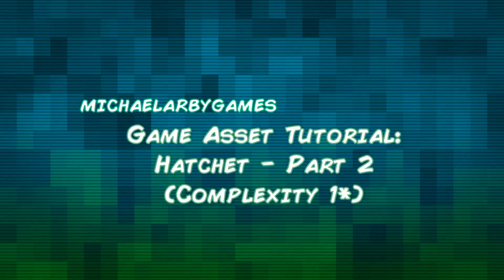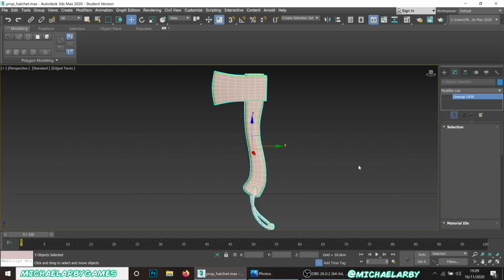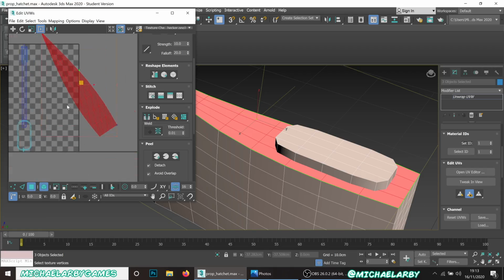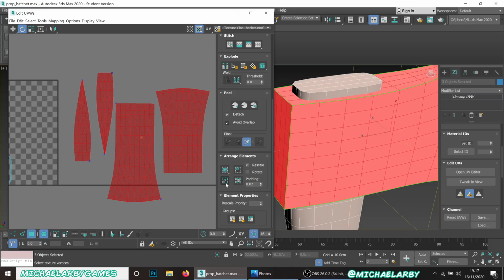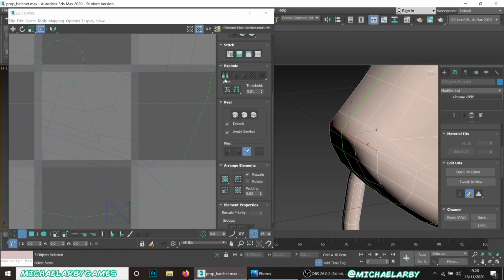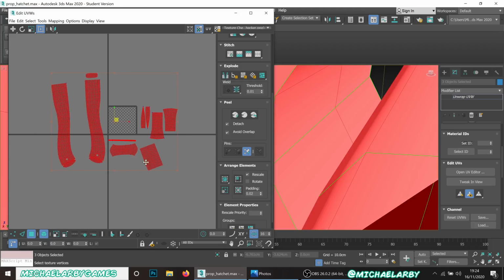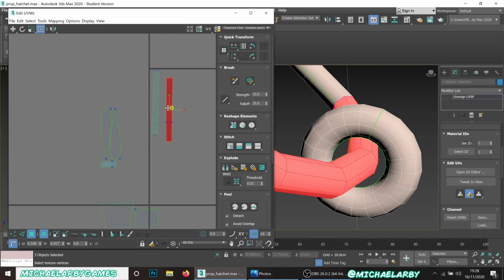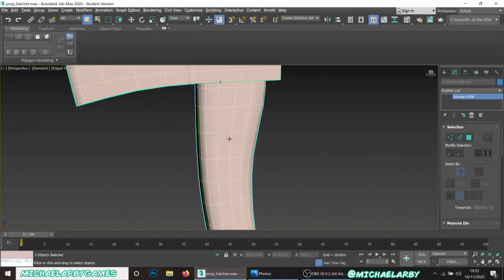Game Asset Tutorial: Hatchet (Part 2) UVW Unwrap 3D Studio Max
In this video we use Pelt Mapping to unwrap the handle and the head, in a slight deviation from our usual unwrapping technique used on earlier tutorials. This method is better for curved or organic shapes.

Note: A little thing I picked up on after recording - when you import your final fbx to Substance Painter, or your game engine, you may get the blocky low poly version, rather than the smoothed version. This is because in the fbx exporter, you must UNCHECK turbosmooth in the geometry options. Sounds counter-intuitive, but trust me. These settings are persistent across sessions, which is why I didnt need to uncheck mine - apologies for that!